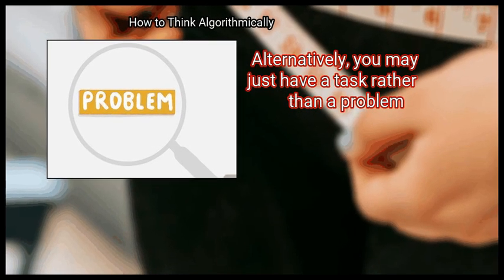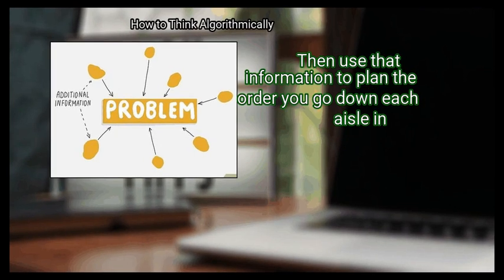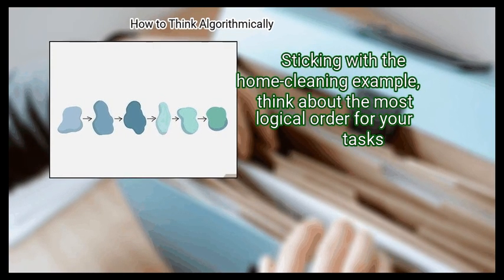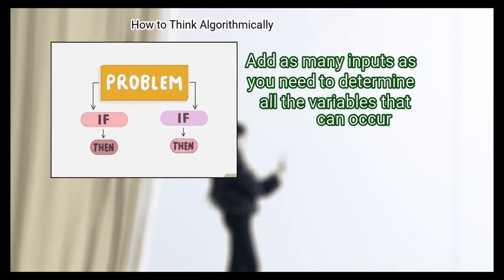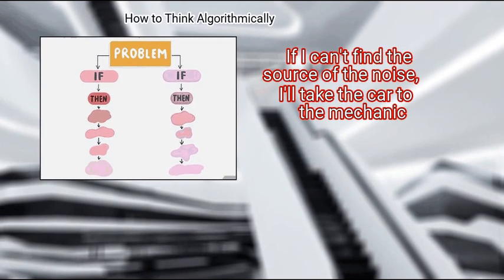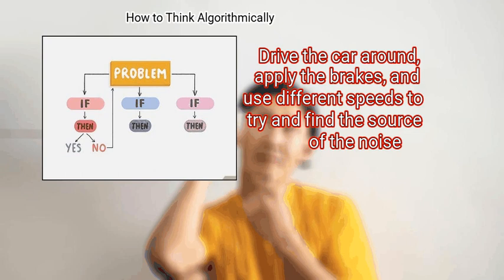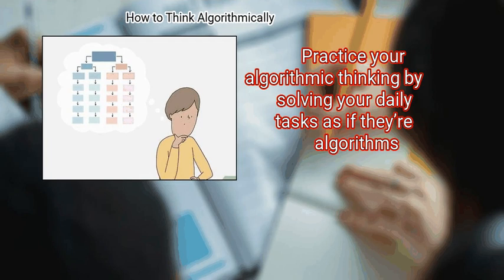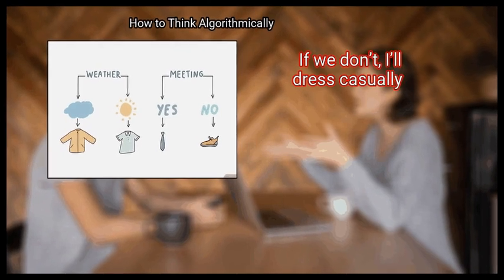2 Ways To Think Algorithmically | Life Hacks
2 Ways To Think Algorithmically

although you might think only computers use algorithms, humans solve problems algorithmically every day. read on to learn how to improve your own algorithmic thinking with new approaches to problem solving, and how you can practice these tools in everyday life

Chapters:
00:00 Introduction
00:29 Method 1: Working out Problems Logically
12:59 Method 2: Practicing in Your Everyday Life

Key items in the Video:
 Method 1: Working out Problems Logically
  - 1. Identify and define the problem clearly to determine how to proceed.
  - 2. Input up all the information you already know.
  - 3. Break down all tasks into smaller chunks.
  - 4. Organize steps into the most logical order.
  - 5. Anticipate variables by using the “if-then” approach.
  - 6. Design your steps around the variables you might encounter.
  - 7. Plan a loop in your algorithm if you don't solve the problem at first.
  - 8. Execute the actions based on the variables you encounter.
 Method 2: Practicing in Your Everyday Life
  - 1. Approach your daily tasks as they are algorithms.
  - 2. Plan your outfits using the if-then approach.
  - 3. Make a decision tree or flow chart to work problems out.
  - 4. Play algorithm games to sharpen your skills.